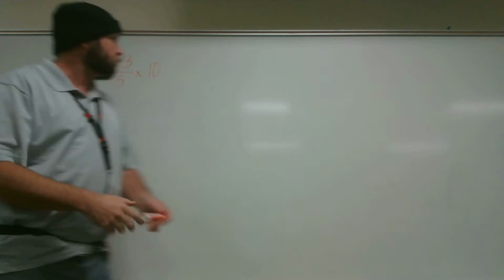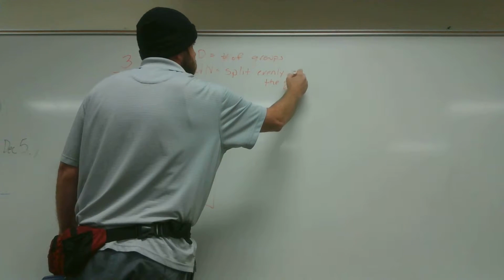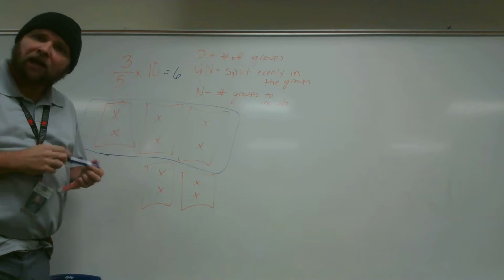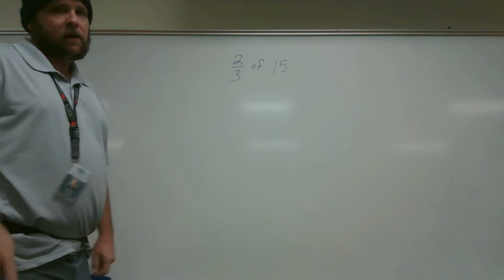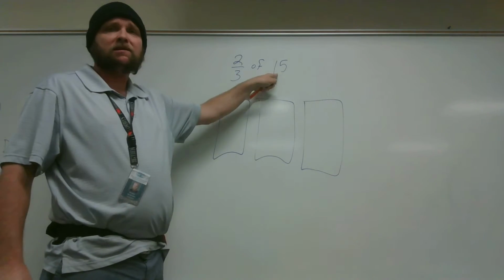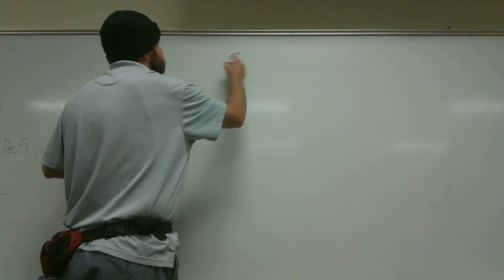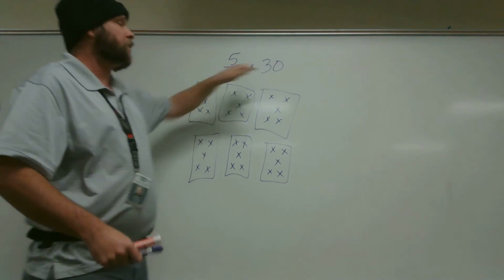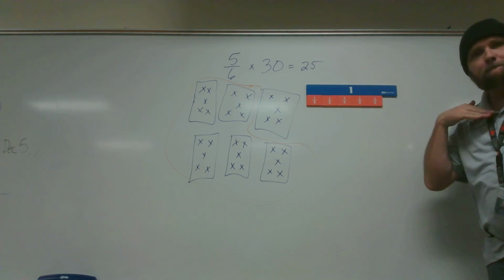Finding part of a group 11 30 16